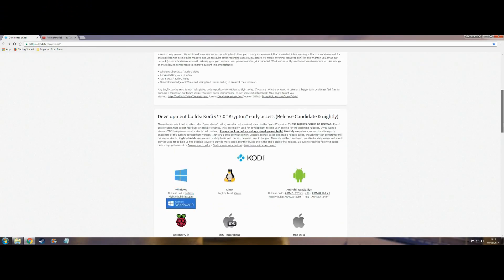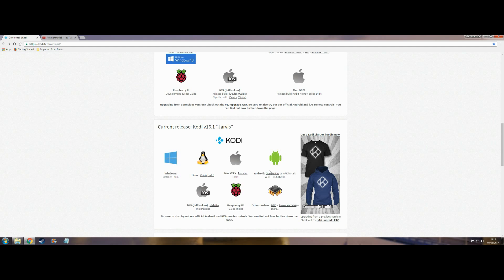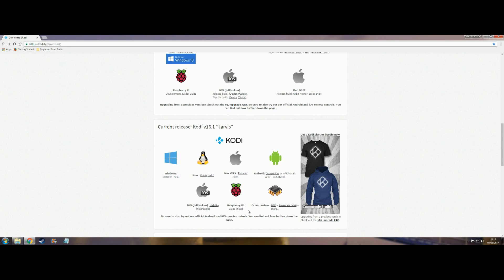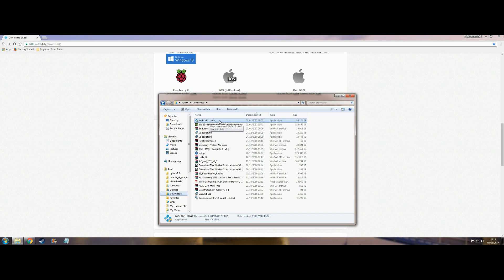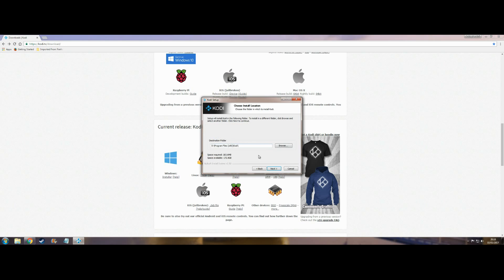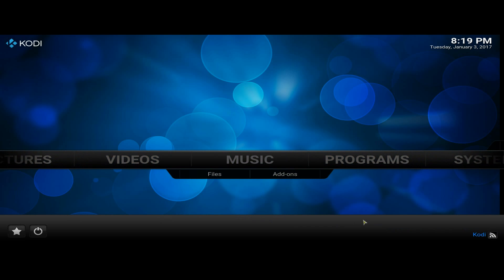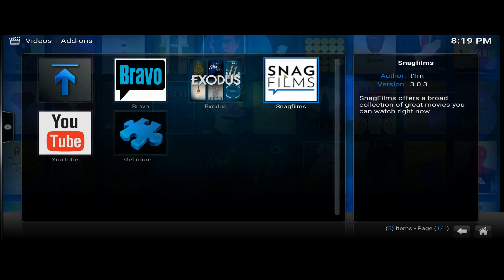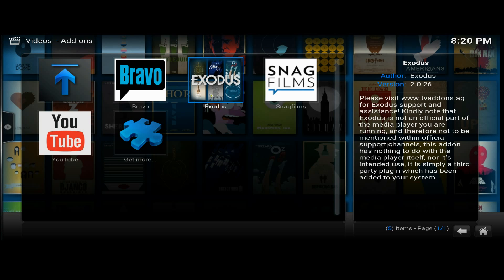Install Kodi on Windows PC & Laptop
To install - Kodi v16.1 “Jarvis”